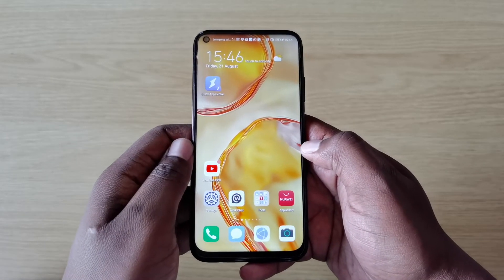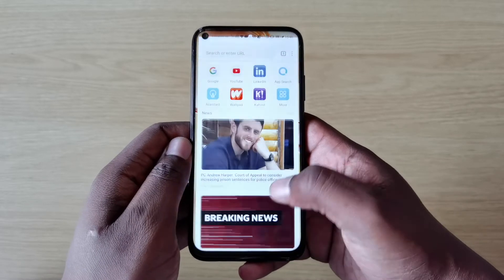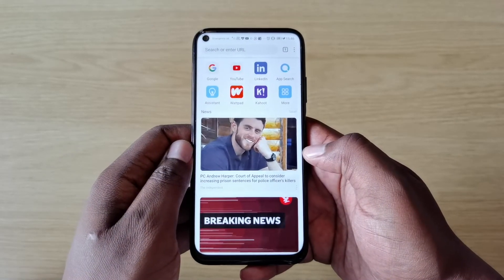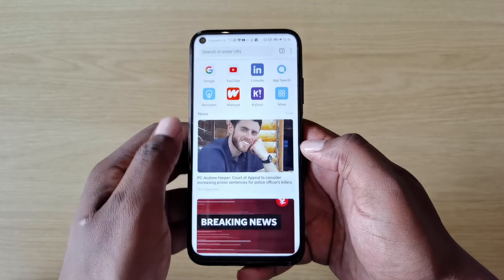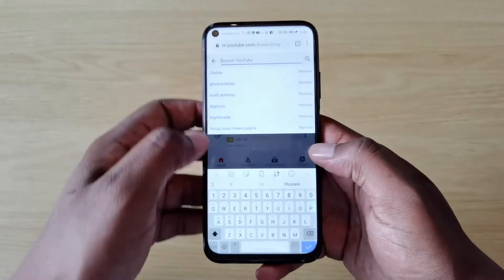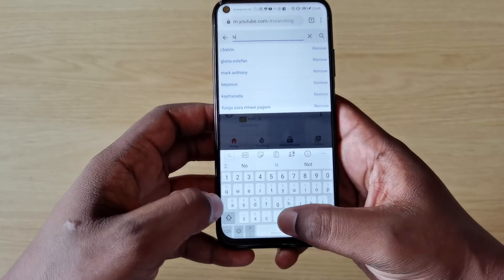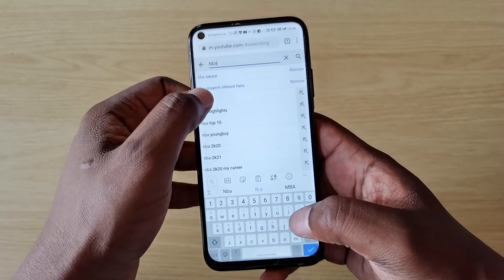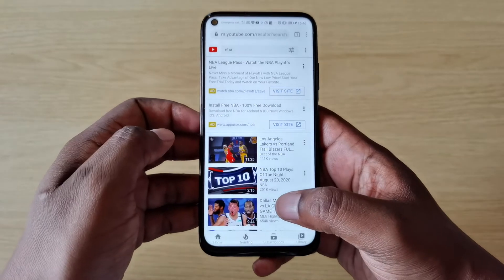Amazing P40 Youtube Hack!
Join me to find out about an amazing Youtube hack.